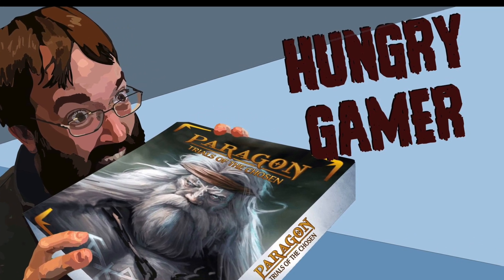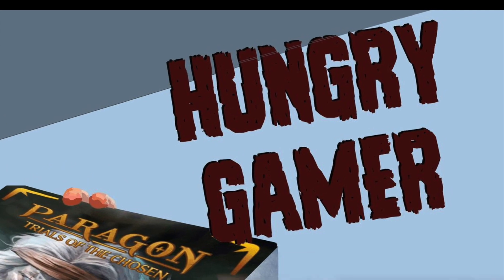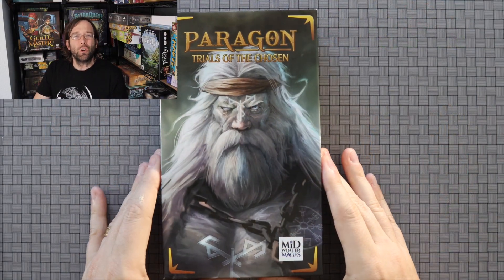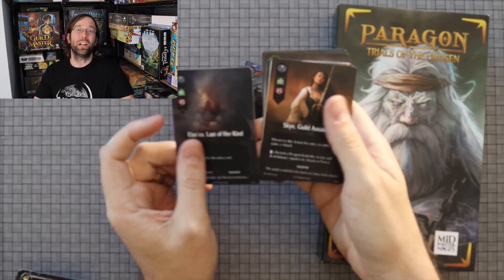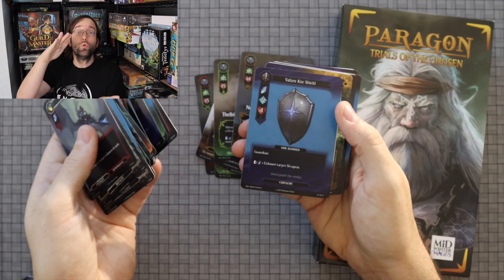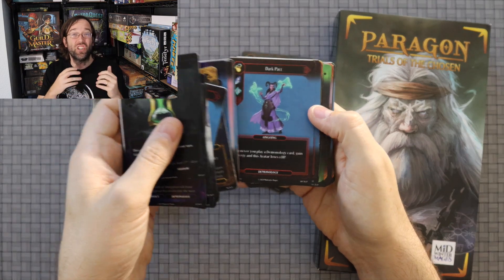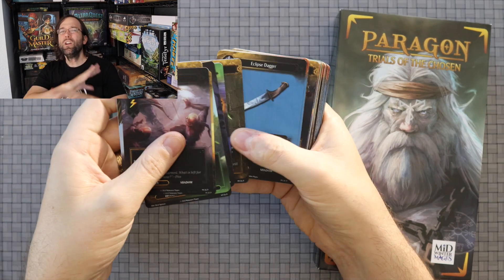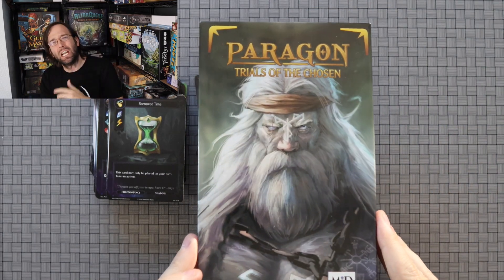The Hungry Gamer Previews Paragon: Trials of the Chosen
Paragon is a completely luck free deck building, card battling game.